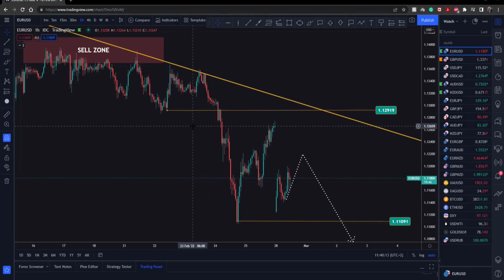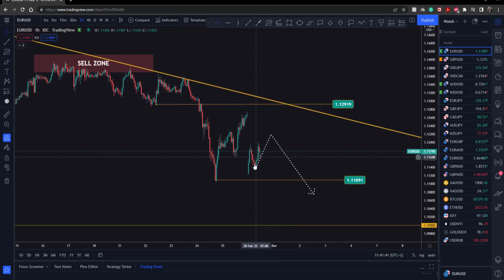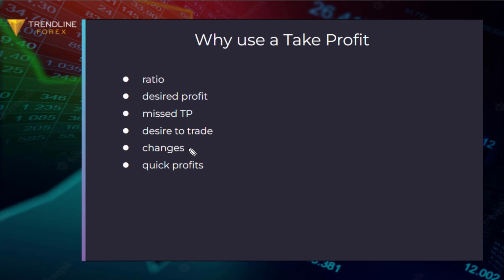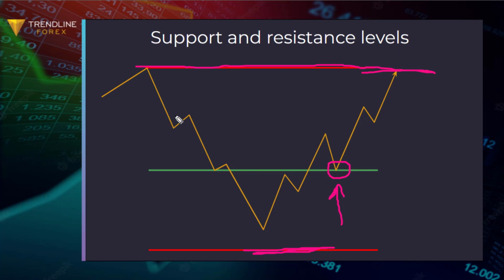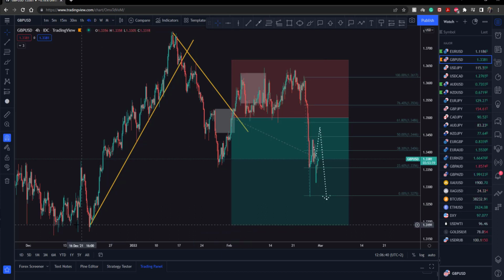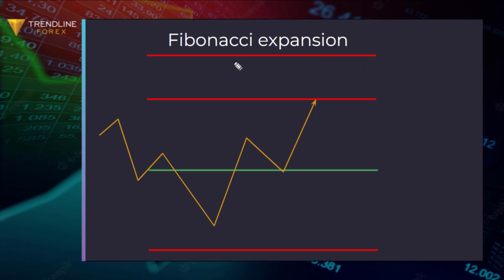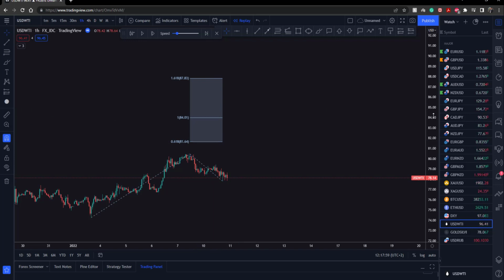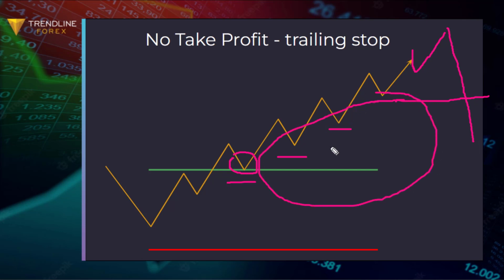How to set up Take Profit level (3 Easy methods)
This video will teach you how to set up take profit level correctly. If you're still not sure where to place your take profit after you've made your entry, then make sure to watch until the end.

Take profit and risk management, together with Stop Loss are very important when it comes to consistently profitable trading and finding out the risk to reward ratio for your trades!